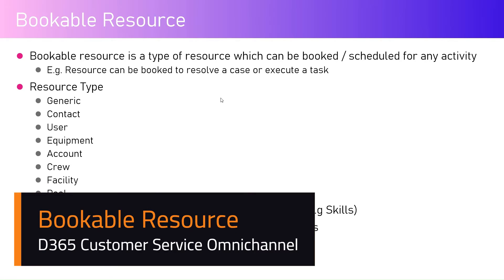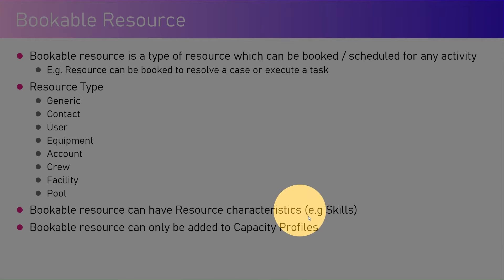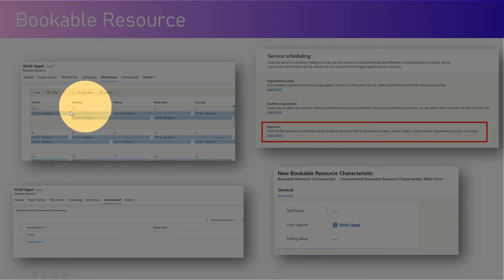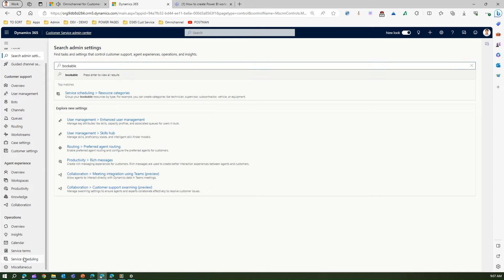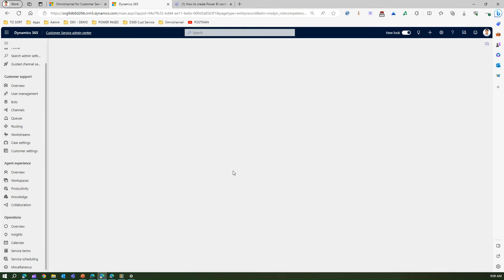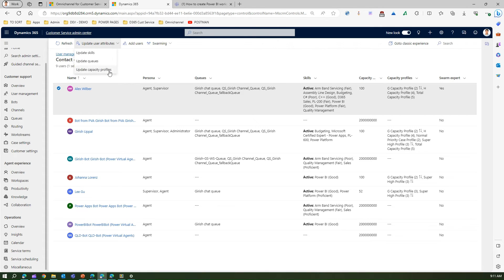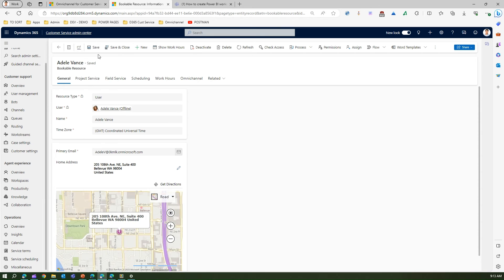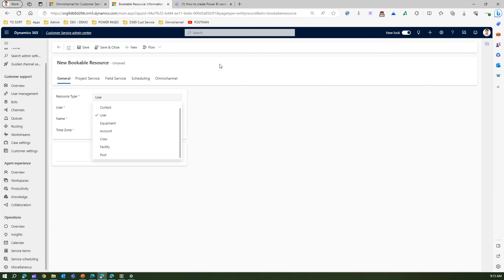What are Bookable resources in Microsoft Dynamics 365 Customer Service Omnichannel app ?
This video explains the concepts of bookable resource in Dynamics 365 Customer Service Omnichannel application and its use for scheduling resources for an organisation.

⭐Bookable resource is a type of resource which can be booked / scheduled for any activity
E.g. Resource can be booked to resolve a case or execute a task
⭐Resource Type for bookable resources are as follows:
     ✔️Generic
     ✔️User
     ✔️Equipment
     ✔️Account
     ✔️Crew
     ✔️Facility
     ✔️Pool

⭐Bookable resource can have Resource characteristics (e.g. Skills)
⭐Bookable resource can only be added to Capacity Profiles

Girish Uppal walks you through the concepts of Bookable resources in Microsoft Dynamics 365 Customer Service Omnichannel app.

Bookable resources are not only limited to Dynamics 365 Customer service but are widely used in Project Service and Field Service automation applications as well.